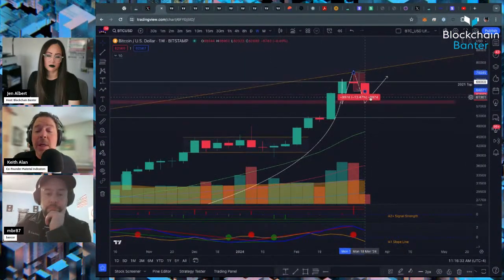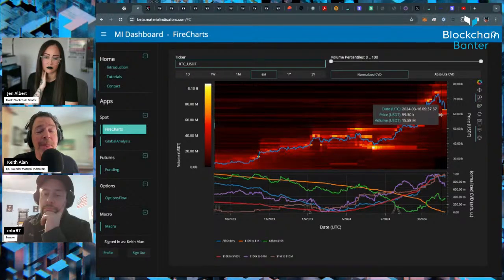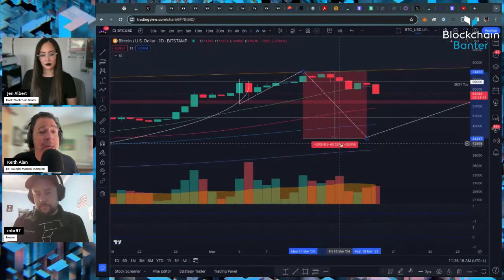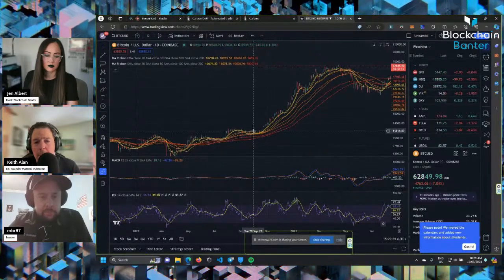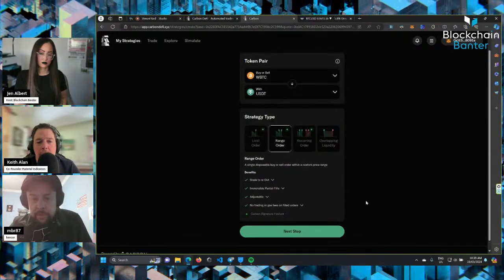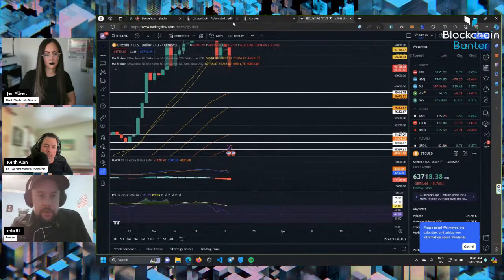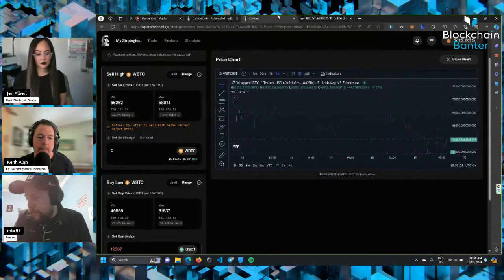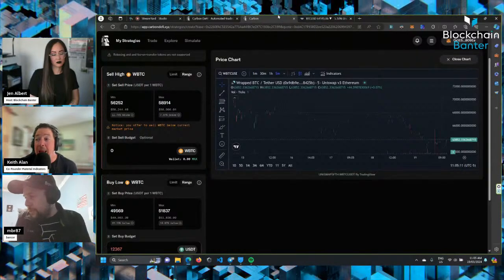Blockchain Banter: Mastering the Markets 📈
Elevate your trading 💪

Insights and explainers with Keith Alan, TA/Algo Trader, Orderbook Analyst, and Co-founder of Material Indicators along with Dr. Mark Richardson, Bancor Project Lead and creator of Carbon DeFi!